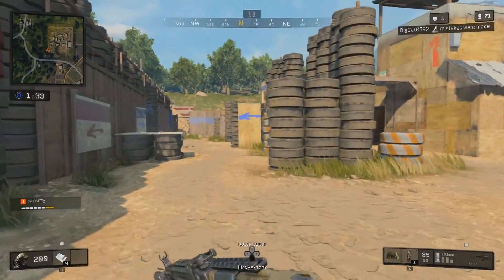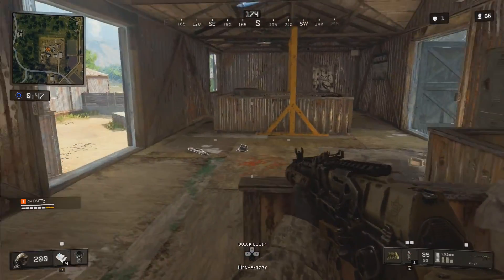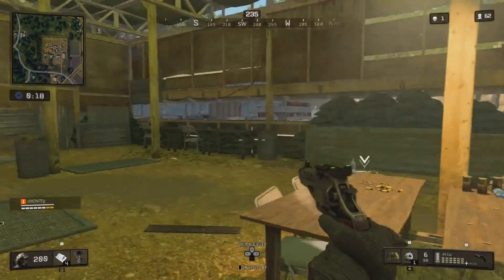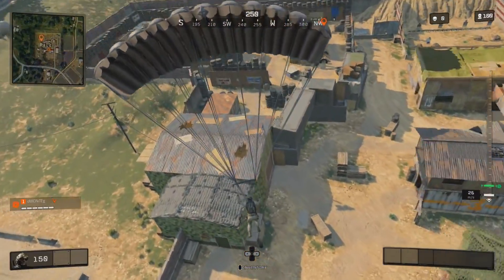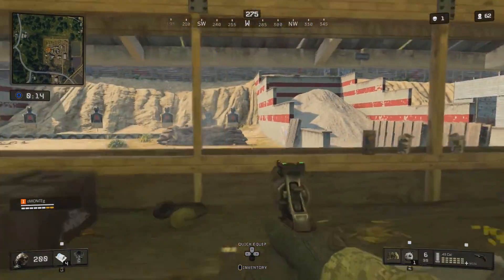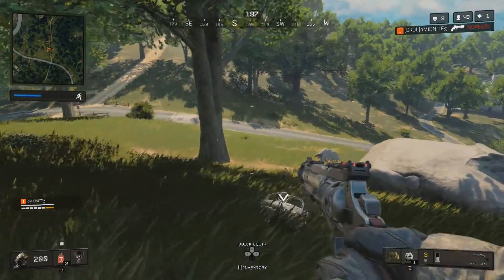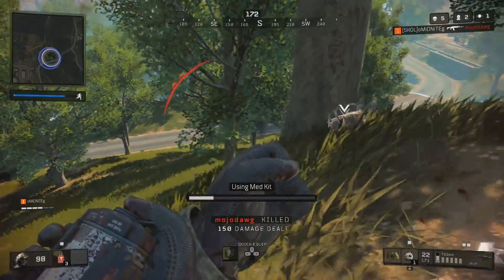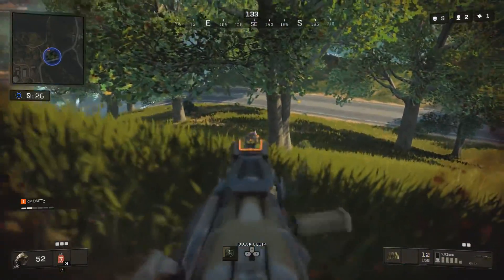How to Unlock Seraph in Blackout - RARE SKINS IN BLACKOUT!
• • Stuff I use  • •
• • Song at the End • •
• My Songs by ATMOSPHERE